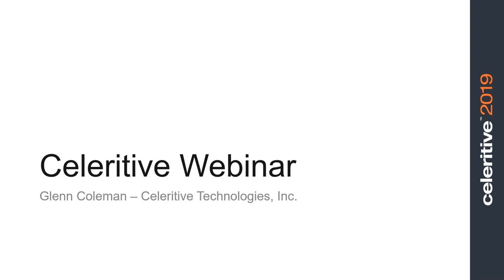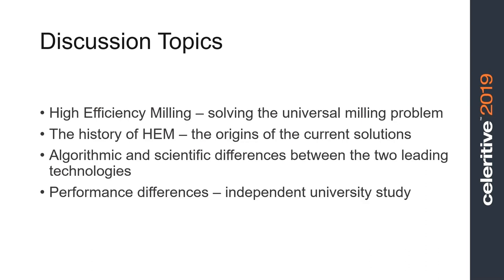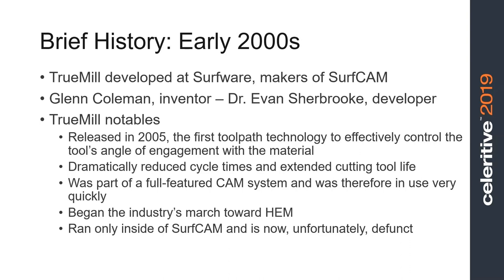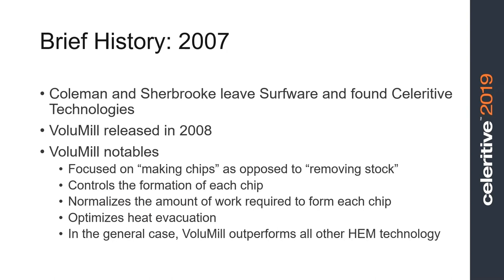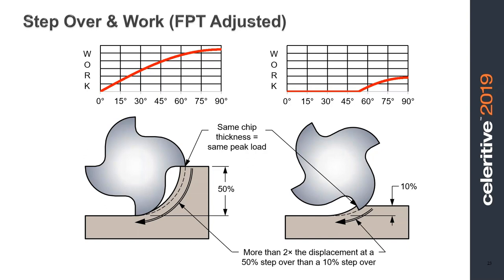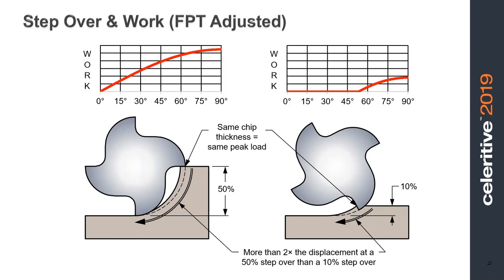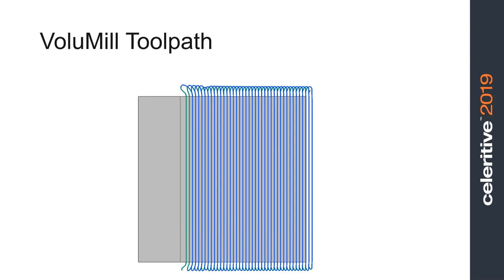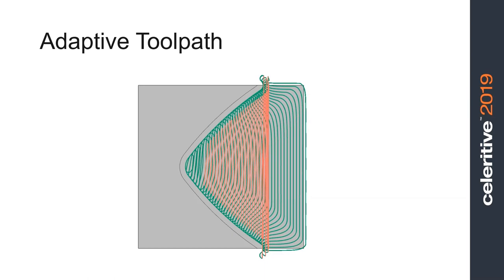"Milling doesn't make parts, it makes chips" Glenn Coleman Celerative Episode 7Technologies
In Episode 7 of The3DExperience, we chat with Glenn Coleman from Celerative Technologies about High-Efficiency Machining.   Due to the nature of this topic, we are providing slides to back up the conversation.